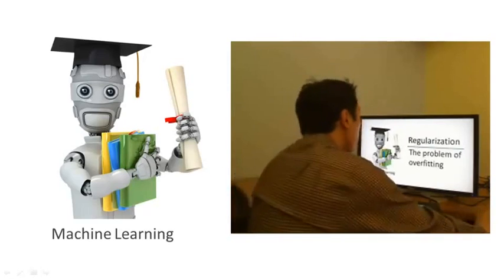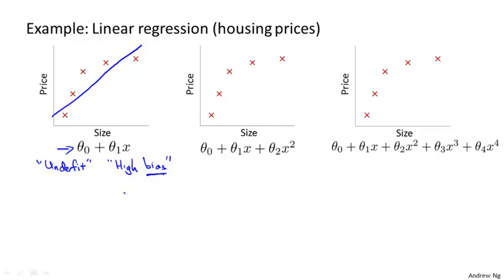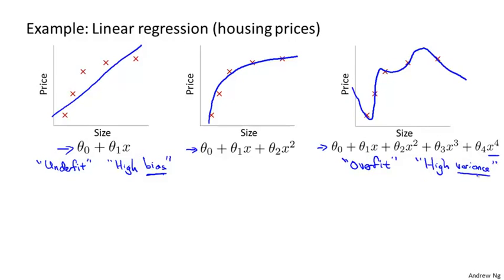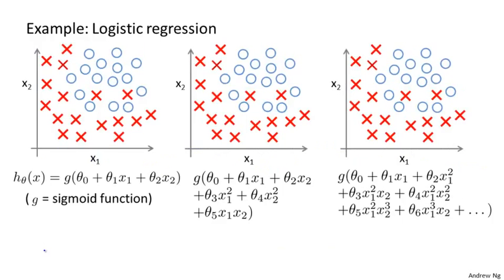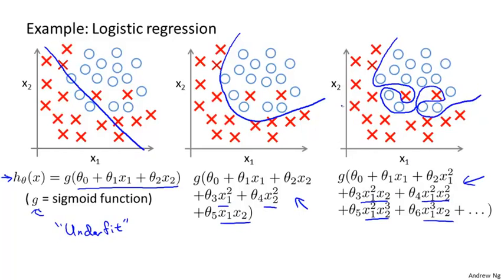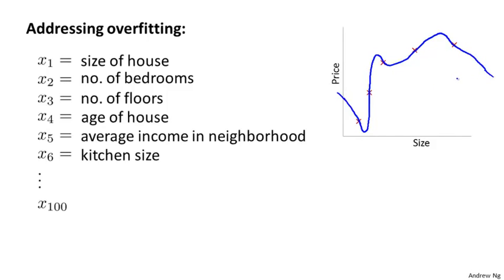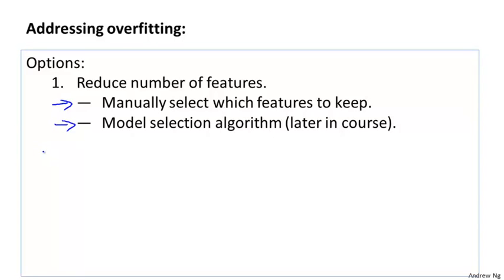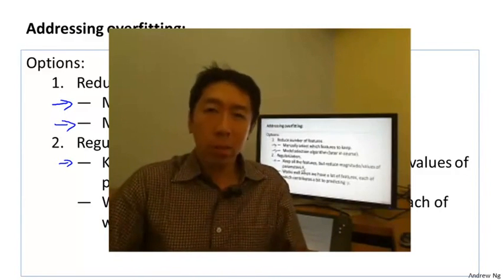7 1 The Problem of Overfitting 10 min